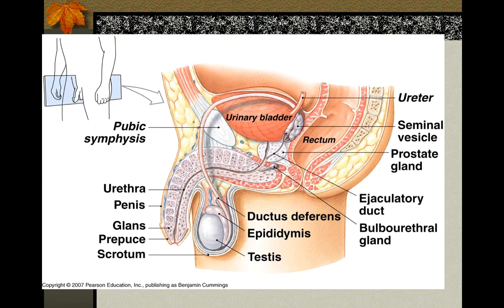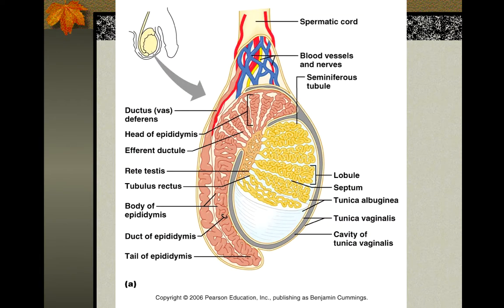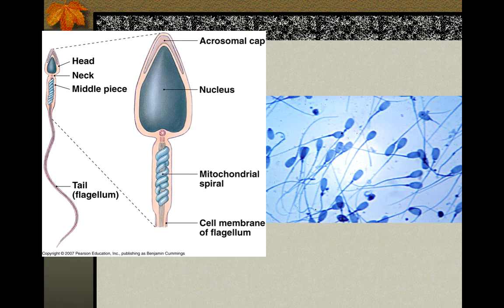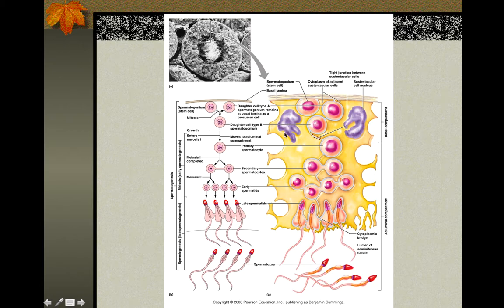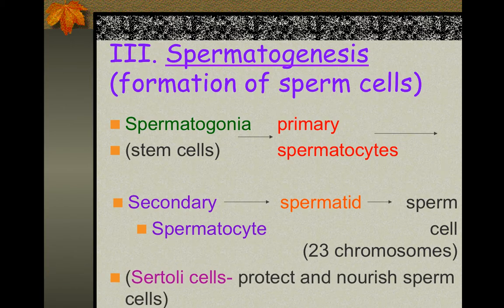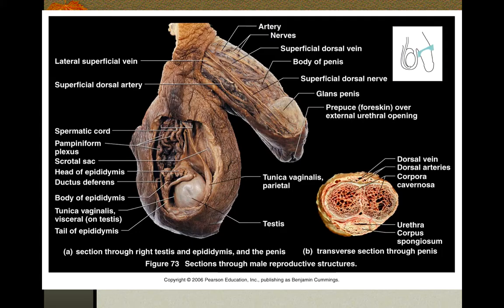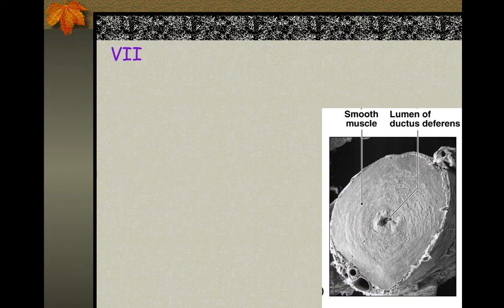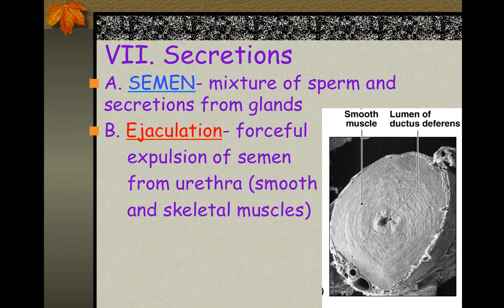male reproductive system